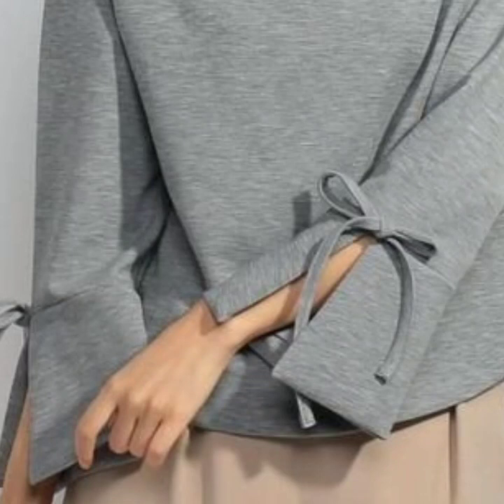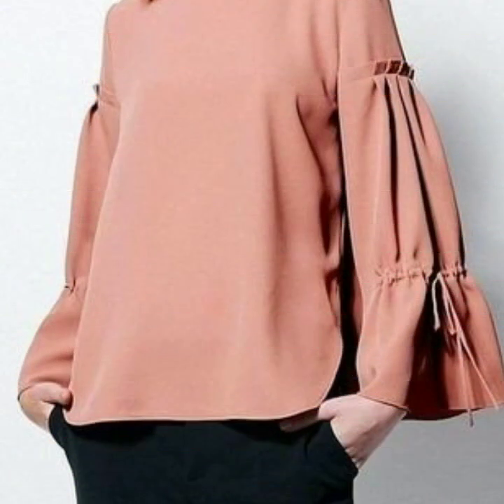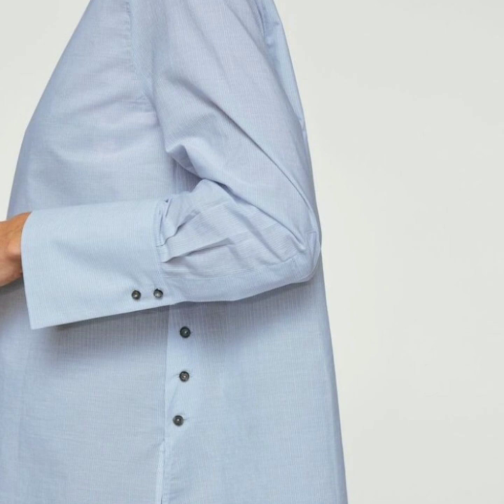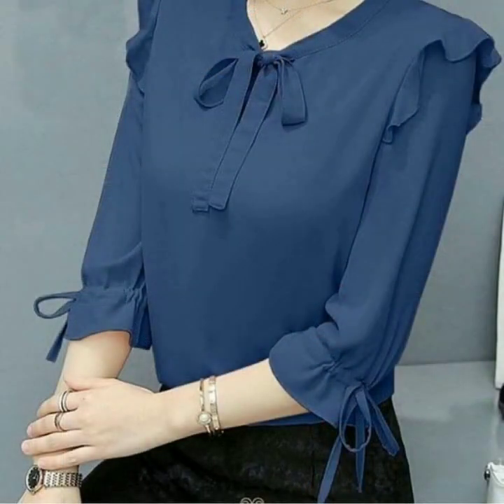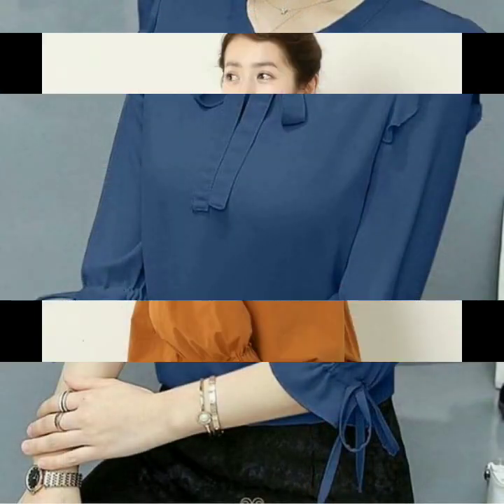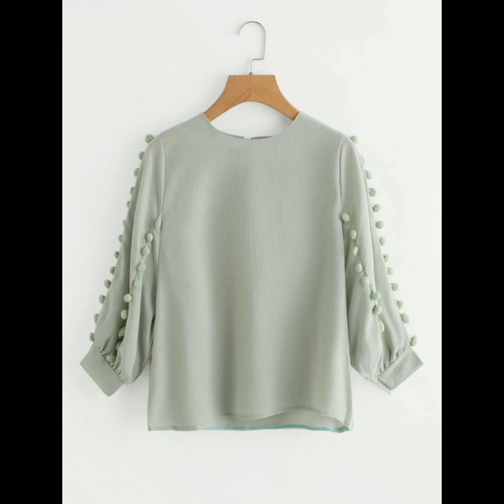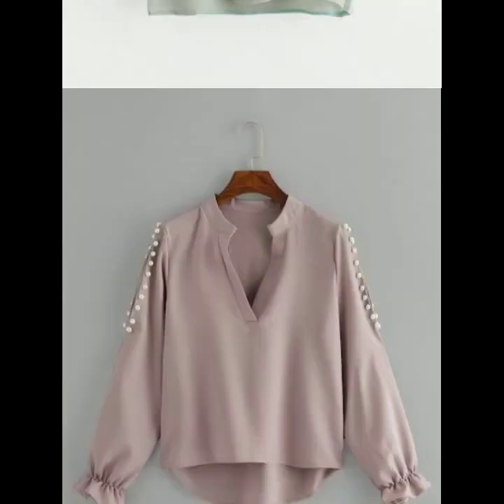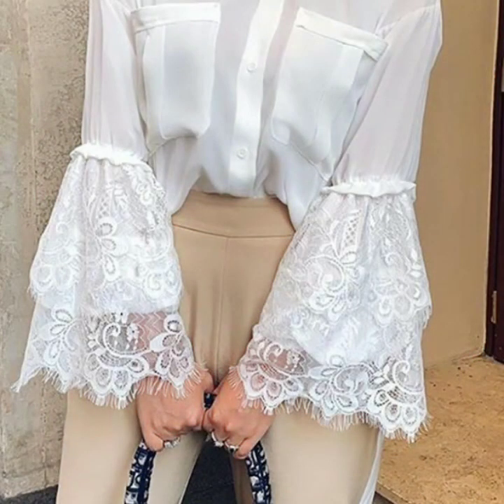Latest sleeves designs 2020 || Lawn cotton tops and shirts sleeves designs || Suit ke baju ke design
Latest sleeves designs 2020 || Lawn cotton tops and shirts sleeves designs || Suit ke baju ke designs